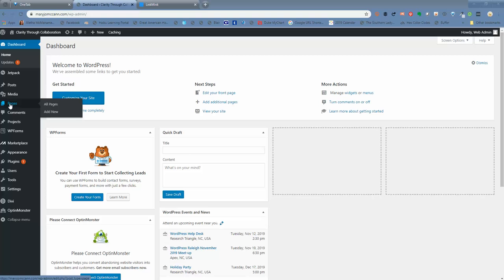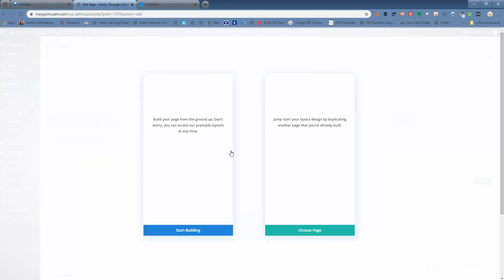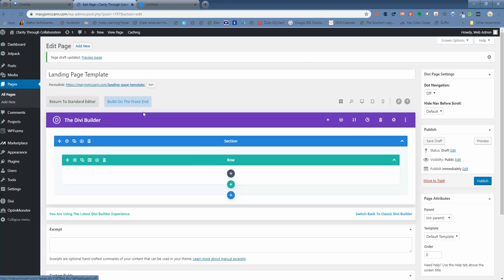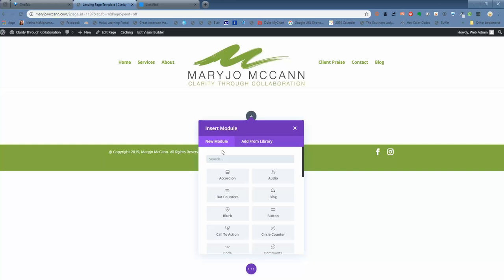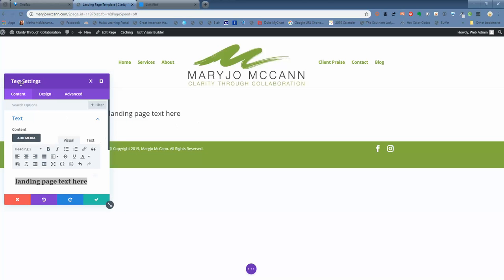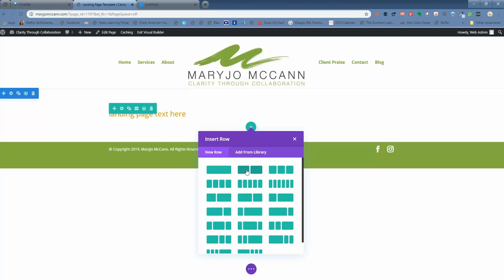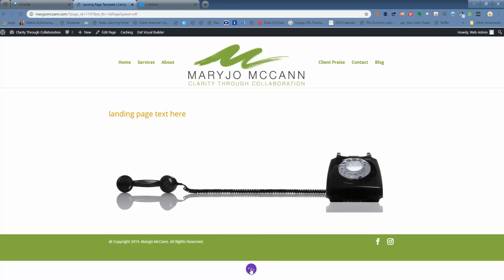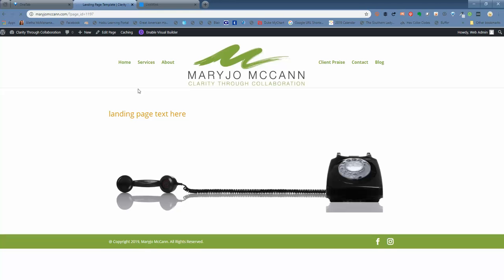MJ Landing Page Setup Tutorial